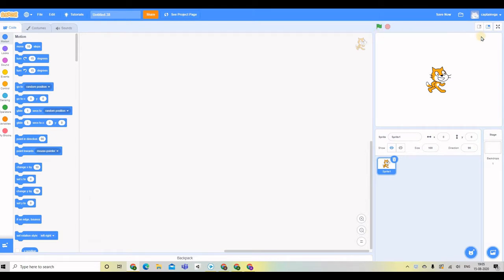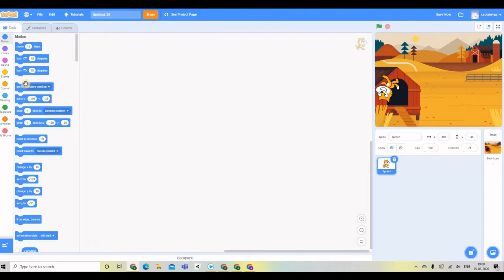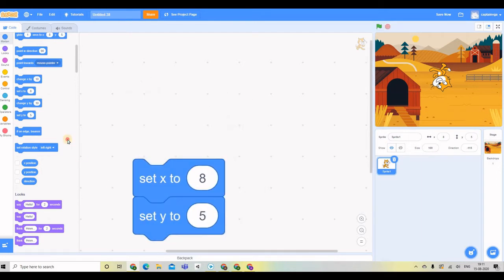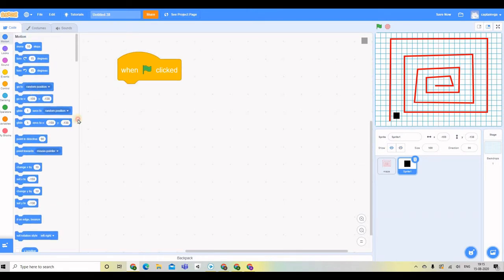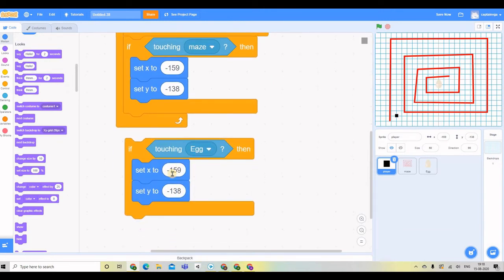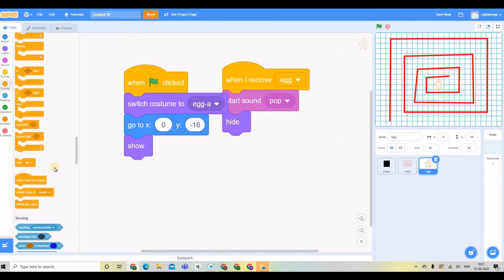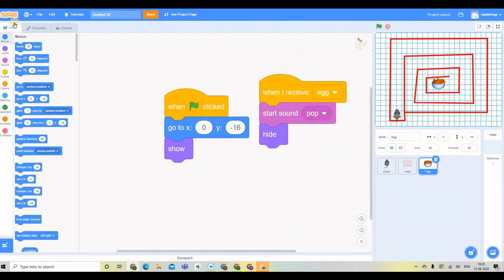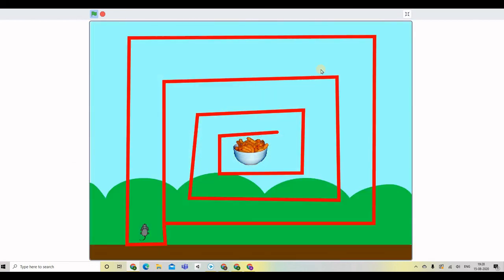Build an exciting maze game in Scratch with Arjun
Hey dude - whatssup ? Im sure you all love to play games. How about creating one?? :)  Lets learn together and build an amazing maze game .